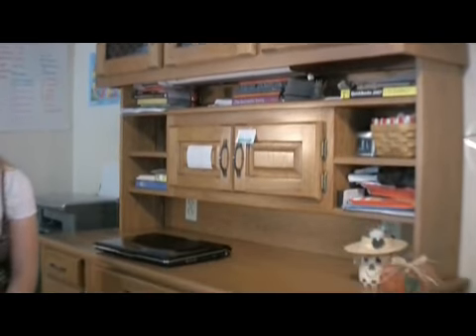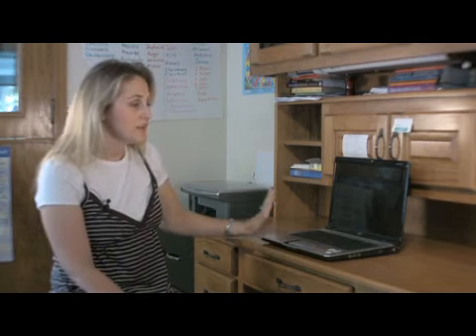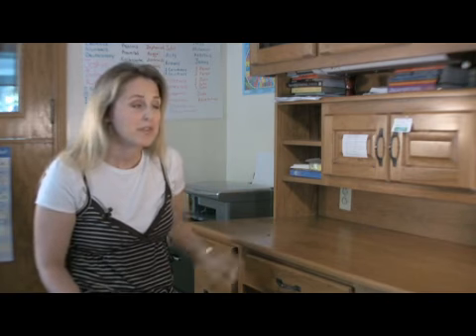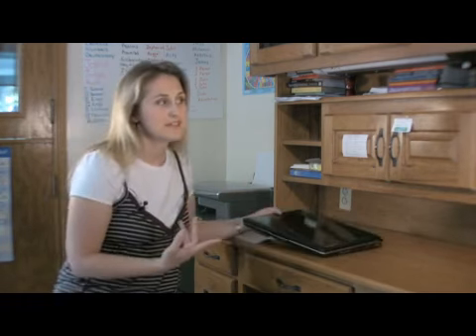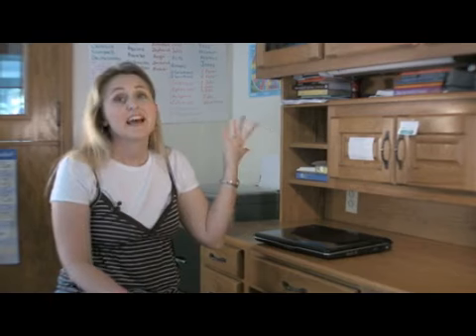How to Organize a Home Office